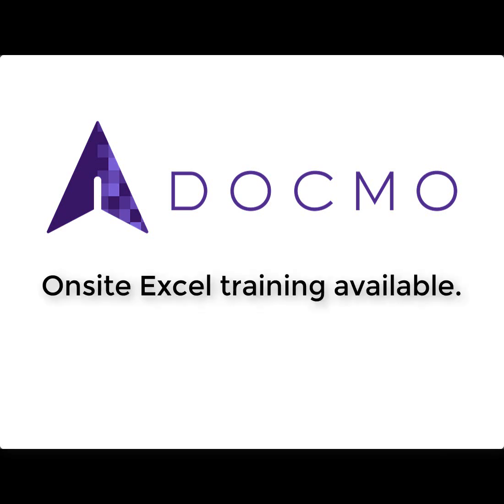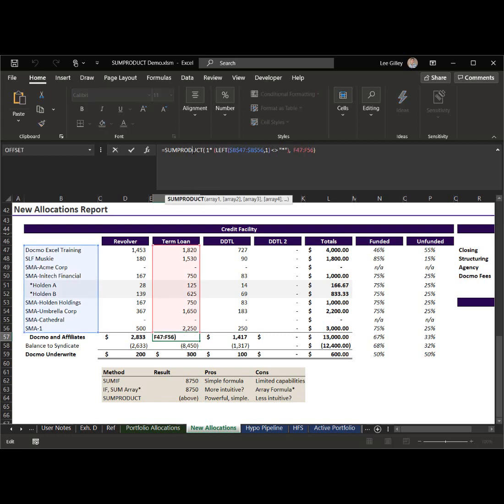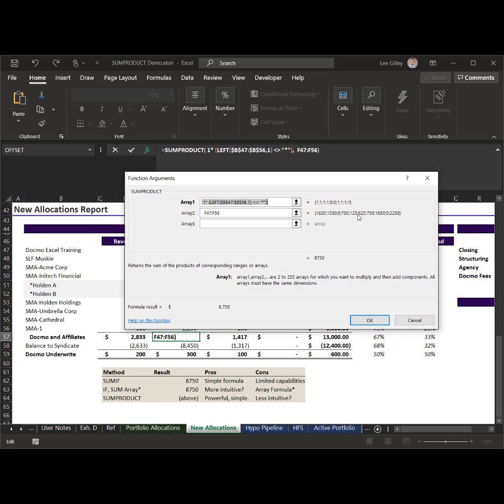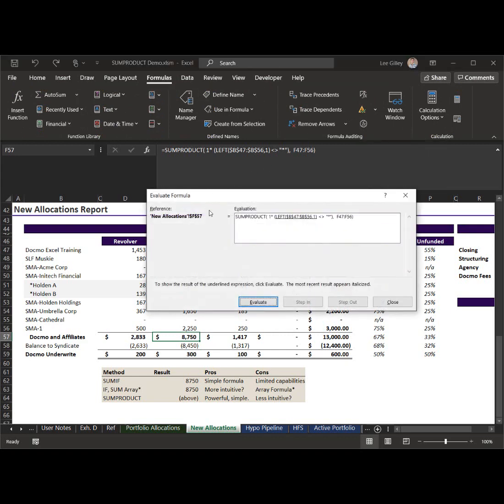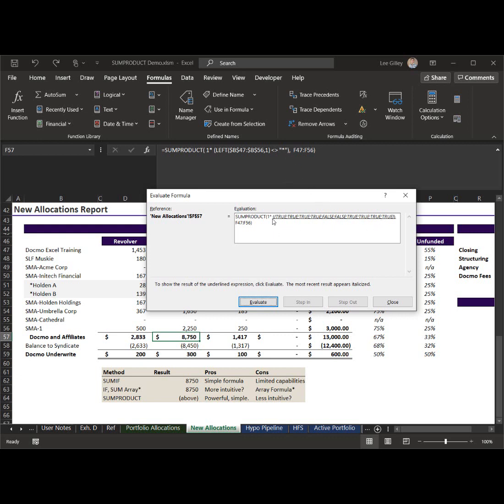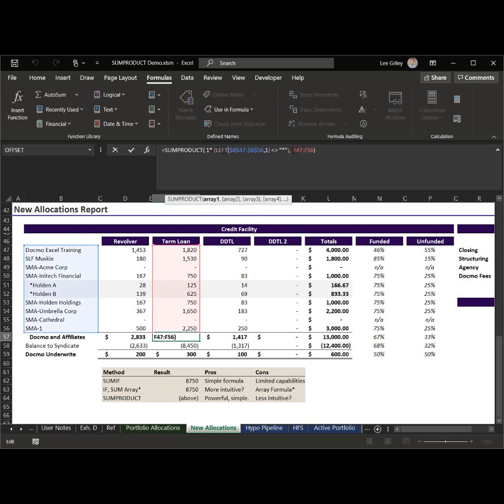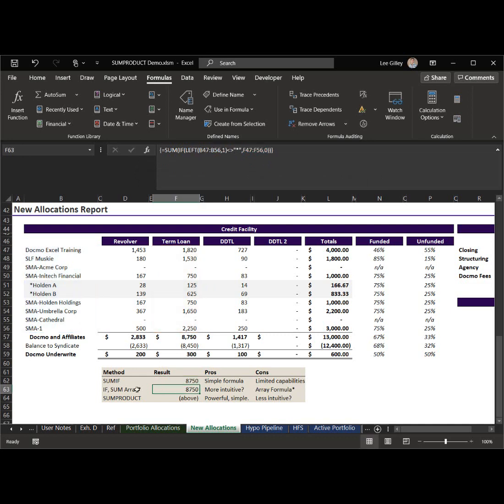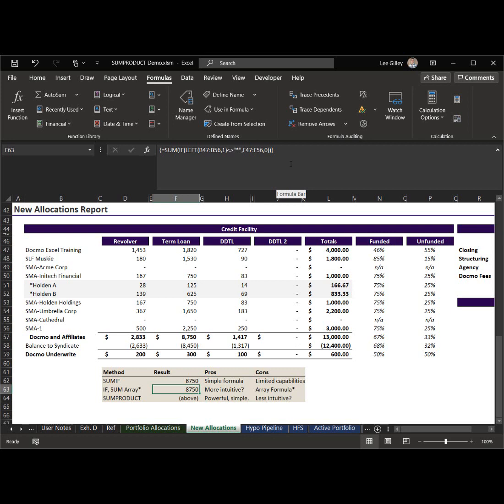Using SUMPRODUCT with Boolean logic: in/exclude specific items in a list.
Docmo is an Excel-based product that eliminates all manual steps in building complex Word documents.  Docmo also provides professional Excel development services and corporate Excel training both onsite and via screenshare